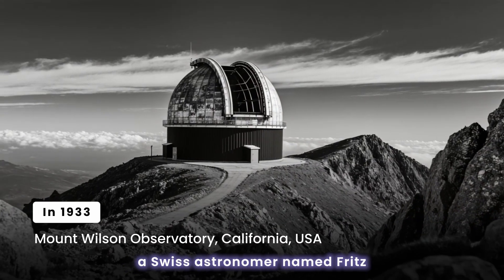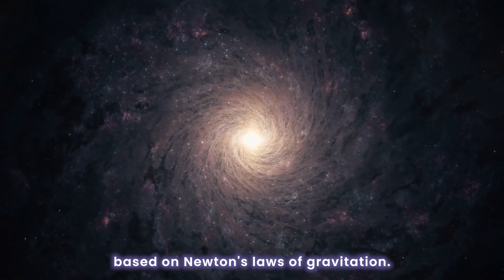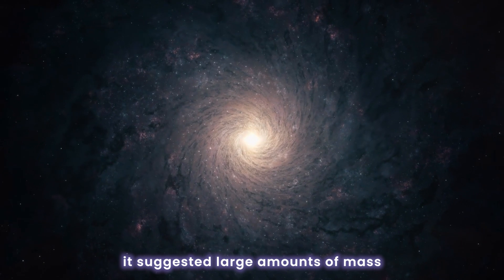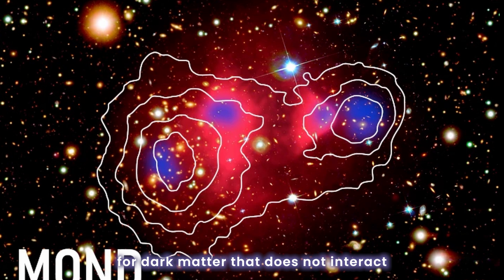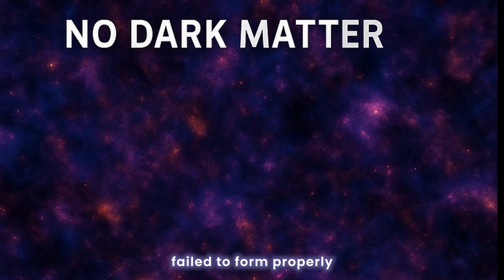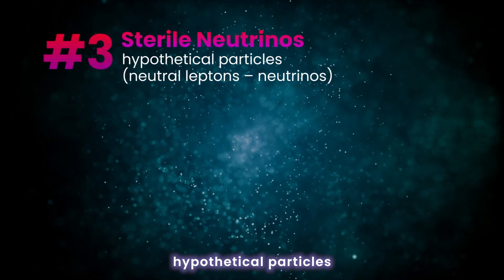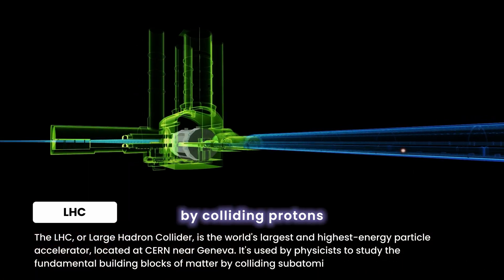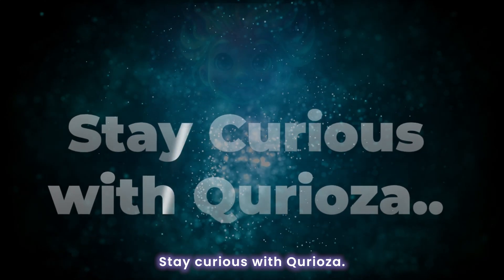The Invisible Universe: The Story of Dark Matter and the Missing Mass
🌌 What if 85% of the universe is invisible?

In this cinematic science documentary from Qurioza, we explore one of the greatest unsolved mysteries in astrophysics — dark matter.

From Fritz Zwicky’s groundbreaking 1930s calculations to Vera Rubin’s galaxy rotation curves, and from gravitational lensing to deep-space particle detectors, this film uncovers the strange evidence for something we cannot see — yet know must be there.

Discover how galaxies defy Newtonian physics, how the Bullet Cluster made dark matter impossible to ignore, and why modern science is racing to detect this elusive cosmic glue.

🎥 Featuring animations, space simulations, and storytelling designed to make the cosmos come alive.